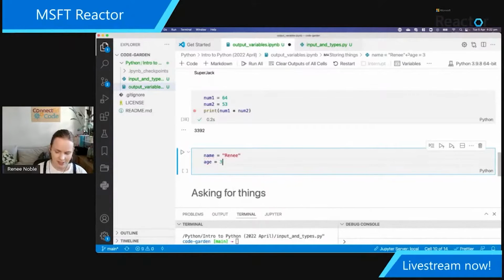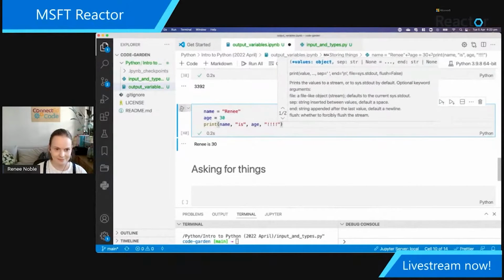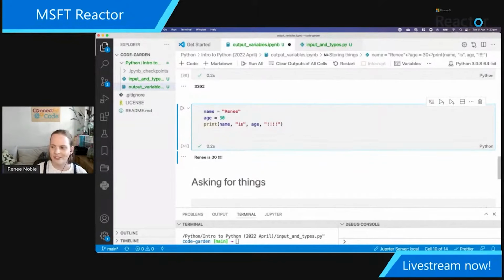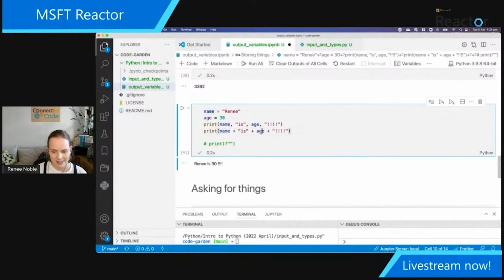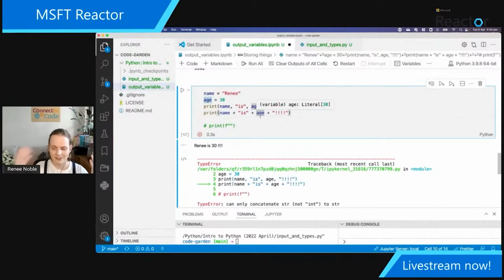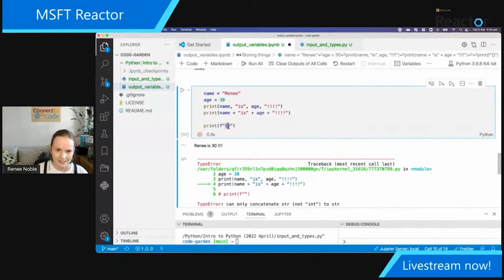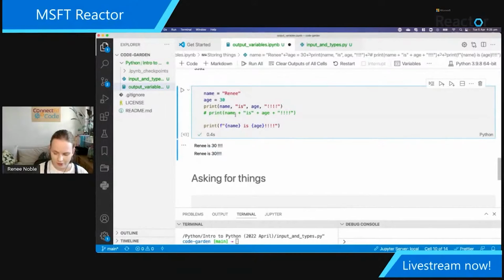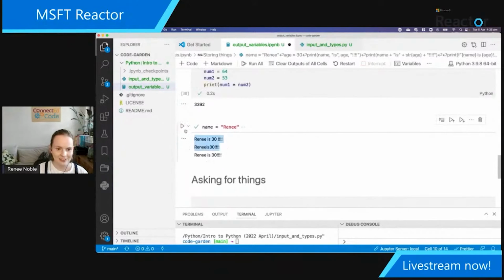In the Code Garden Ep 4/6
Format Stings
A great tip for making printing variables with context easier in Python.

[eventID:15745]